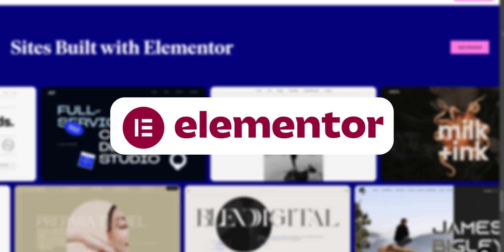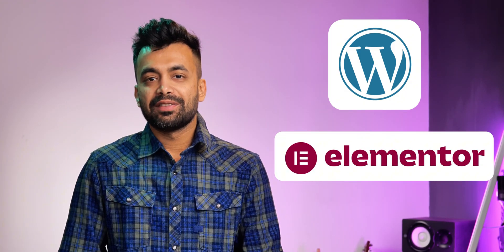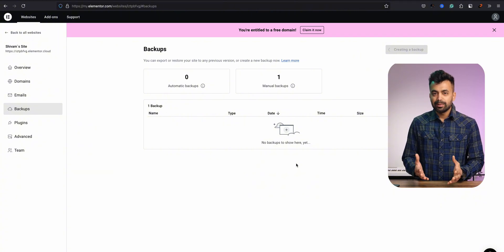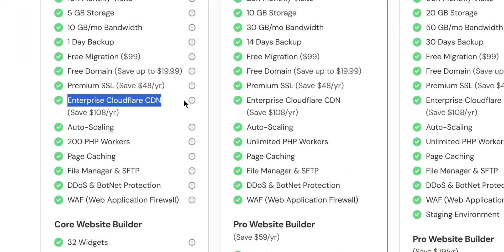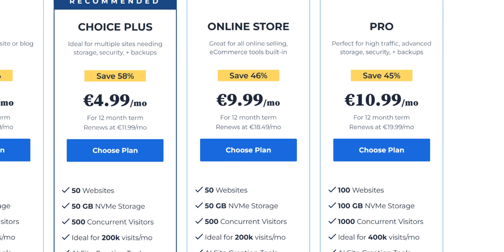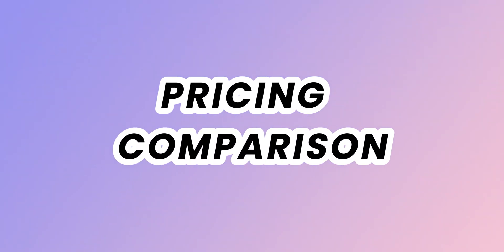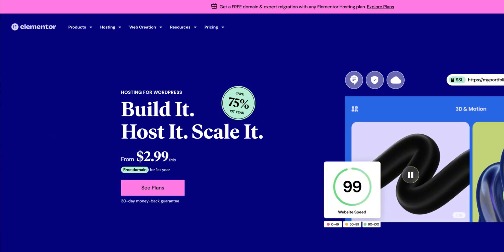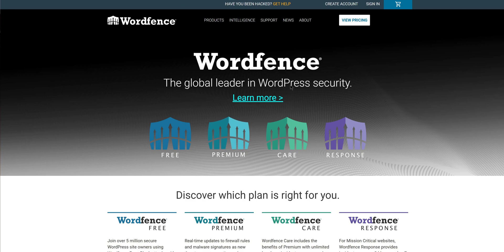Best Wordpress Hosting 2025 comparison: Elementor Hosting Overview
Looking for the best WordPress hosting? In this video, we compare Elementor Hosting with popular providers like SiteGround, Bluehost, DreamHost, and WP Engine to see which one is the best for your website. We'll break down performance, pricing, ease of use, security, and scalability so you can make an informed decision.